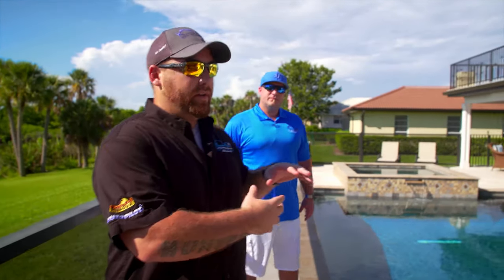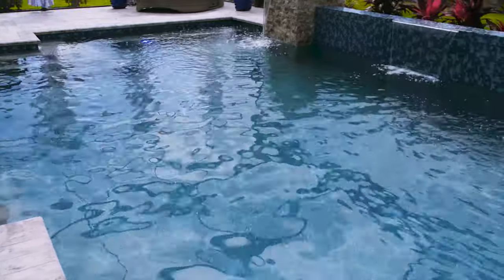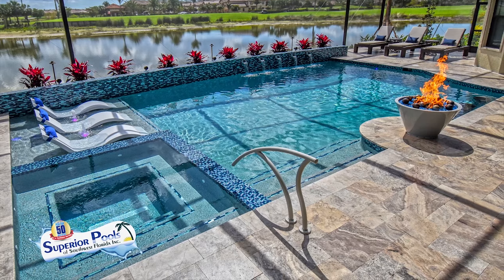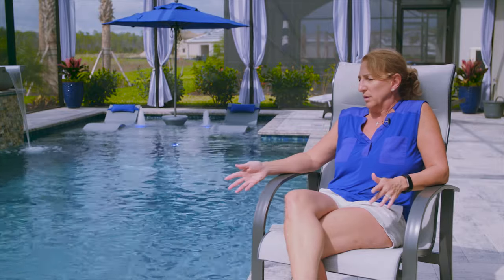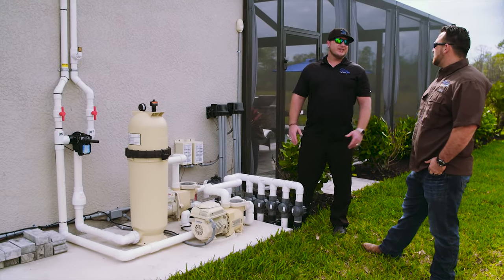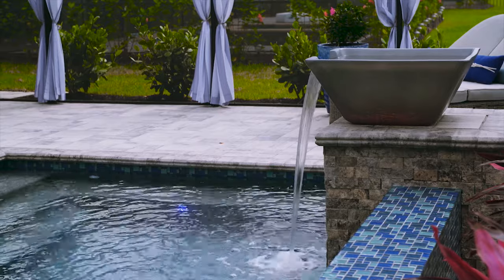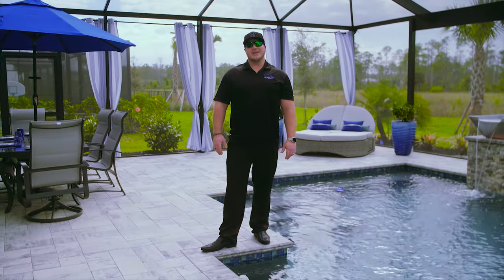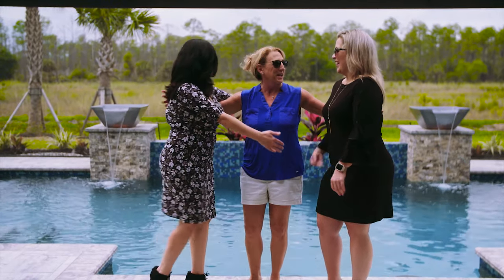Home Sweet Home by Superior Pools Season #3, Episode 2 (Stankiewicz) Watch In 4K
To Watch This Show In Stunning 4K.
Make Sure You Change Your Settings On Youtube.com or App
By Clicking Settings/Quality/2160 4K

Home Sweet Home by Superior Pools(Ft Myers Office) - Season 3, Episode 2 (Stankiewicz)

Come join us as we tour a gorgeous, custom pool constructed for the Stankiewicz's by our Superior Pools Fort Myers office. Located in Estero, Florida this contemporary pool features a visually impactful water feature comprising of two Pentair Magic Bowls and a sheer descent, an expansive sun shelf w/ two LED bubblers and numerous seating options - including three built-in bar stools!

The owner of Superior Pools, Jon Krawczyk, and our designer, Michael Sowerby, discuss the main elements of this incredible Superior Pool. Hear from the customers directly to learn about their experience and the entire process from start to finish of what makes Superior Pools truly SUPERIOR!